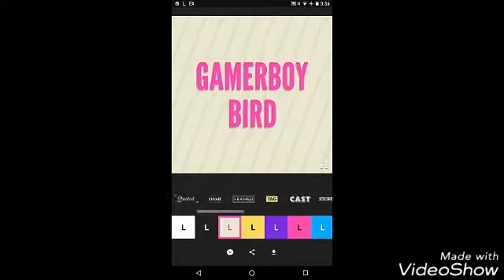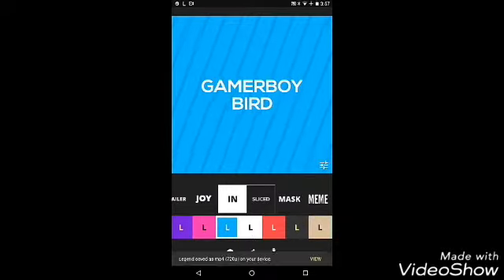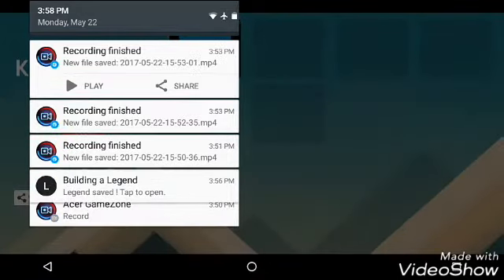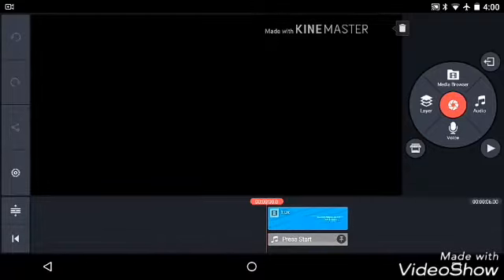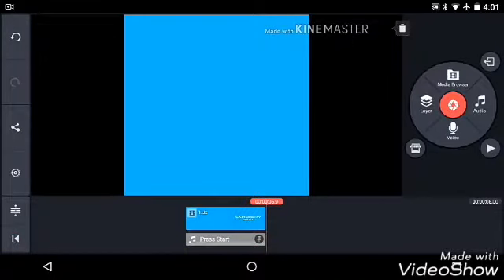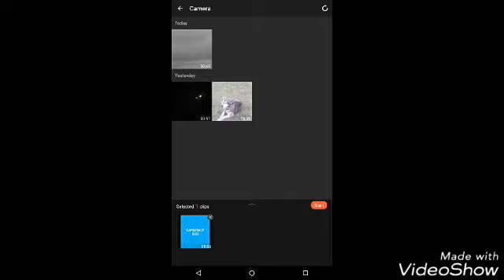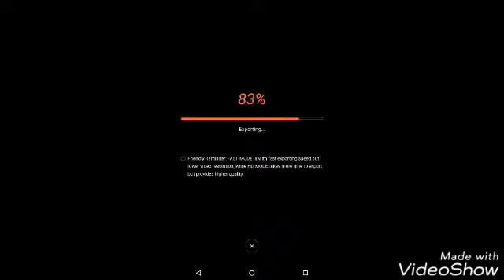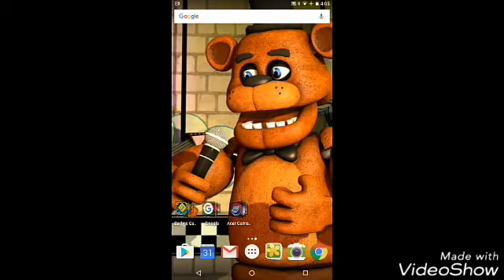How to make a intro!!!!!!!!!